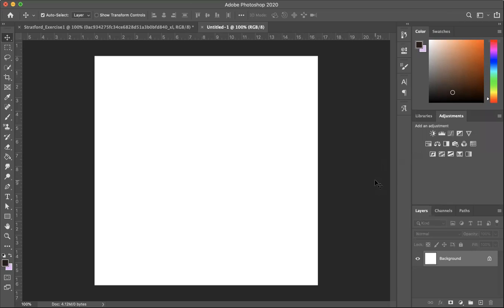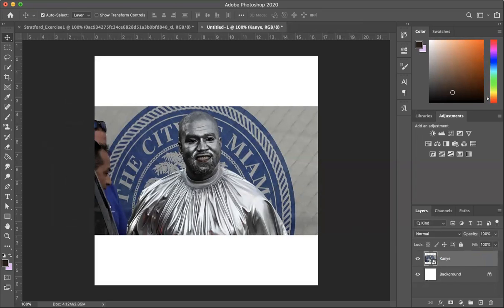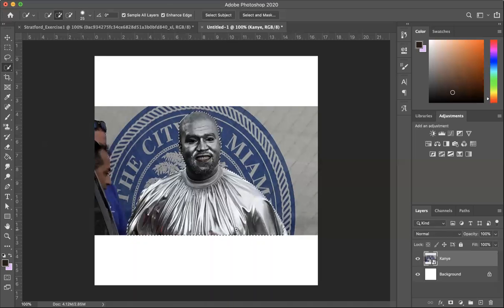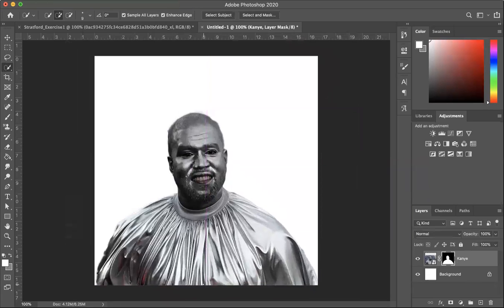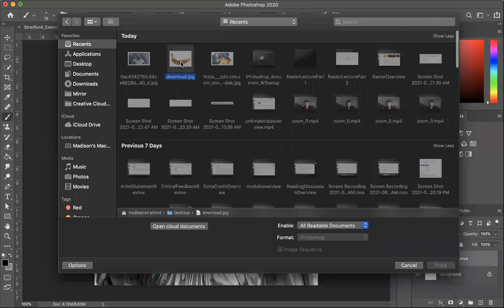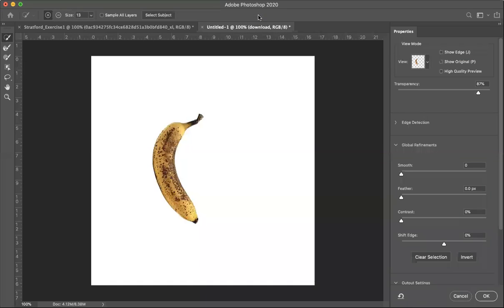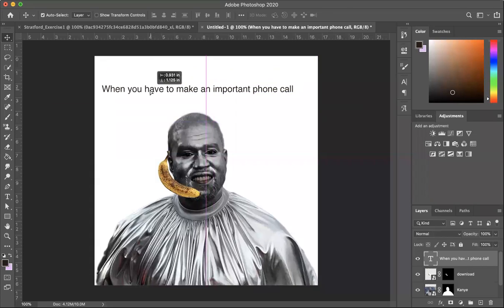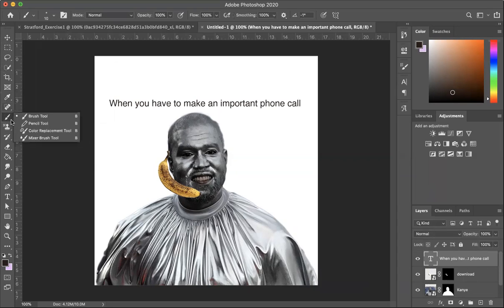Art 116 2.2Photoshop Layers +Tools Tutorial